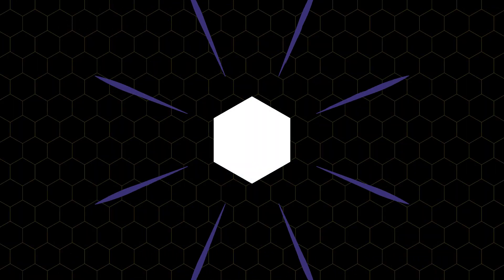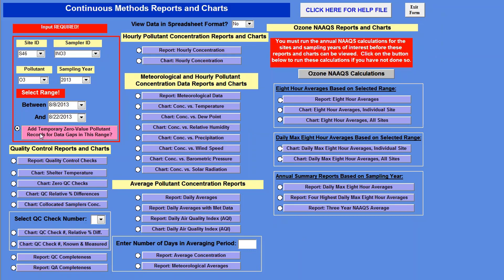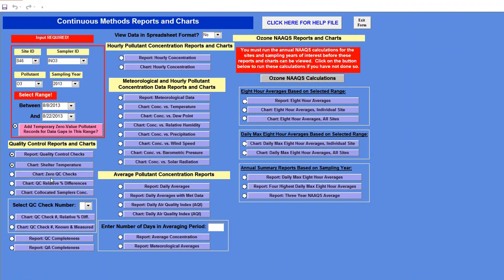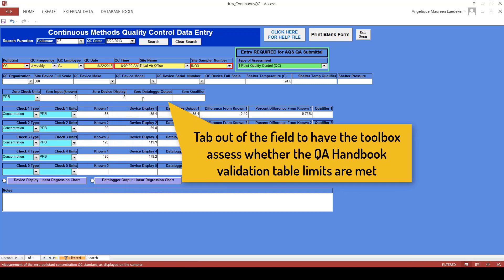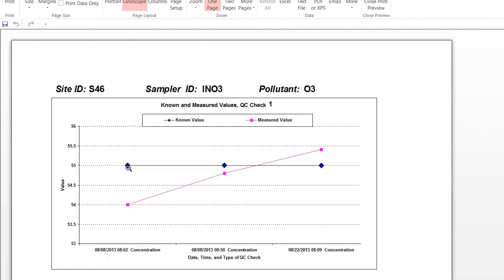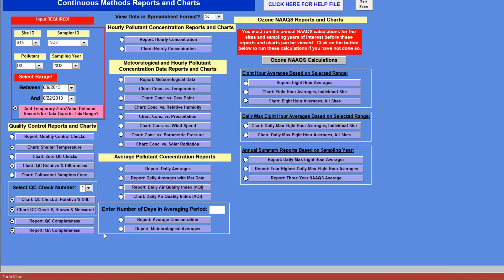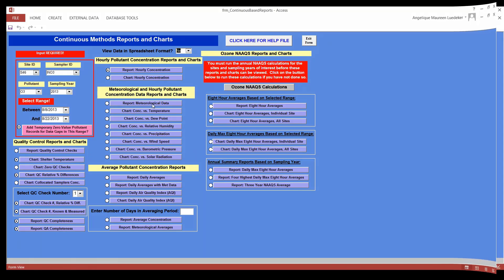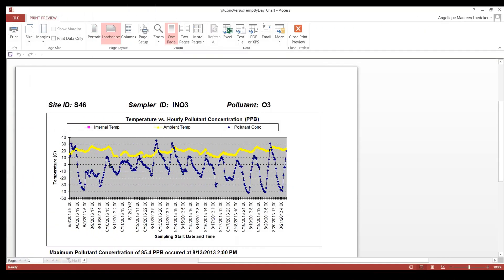Toolbox 3.1: 9A-Reports And Charts